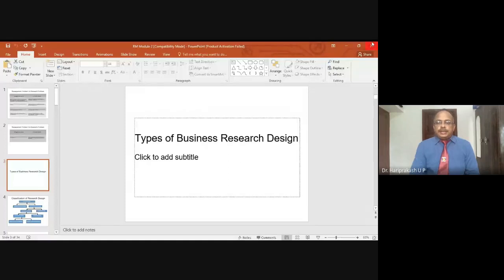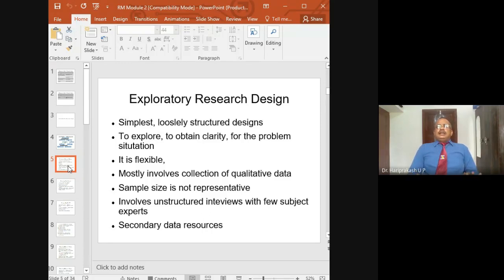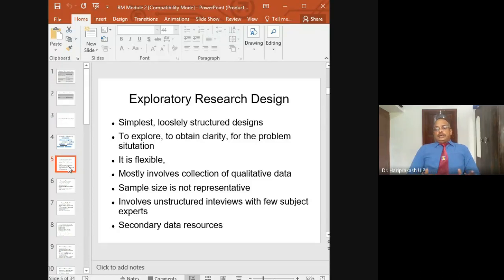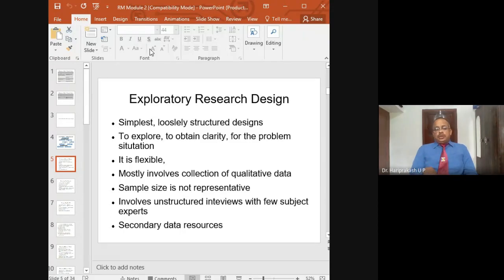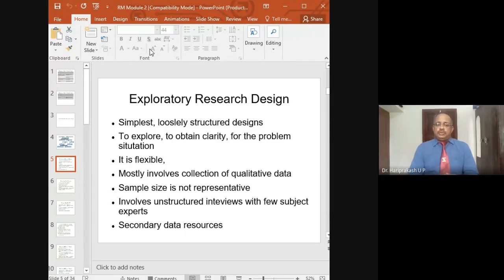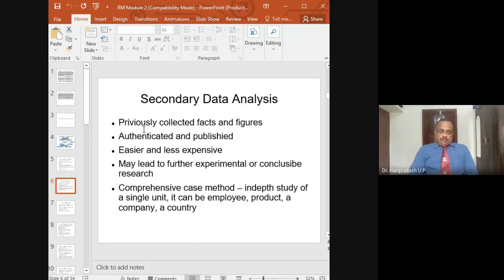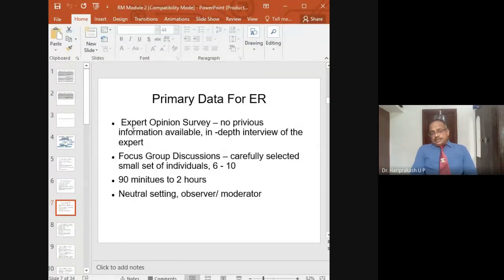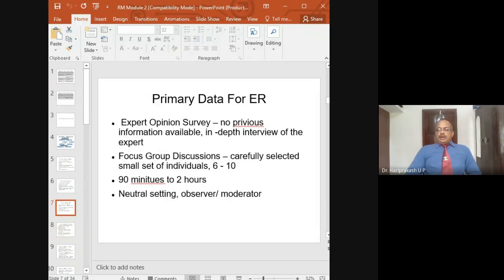Exploratory Research Design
Here I have discussed Exploratory Research Design